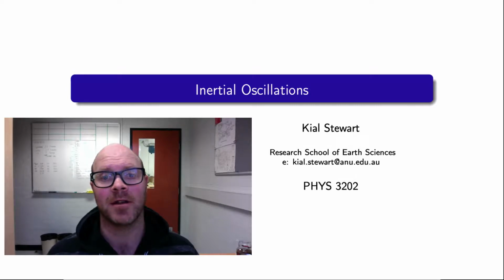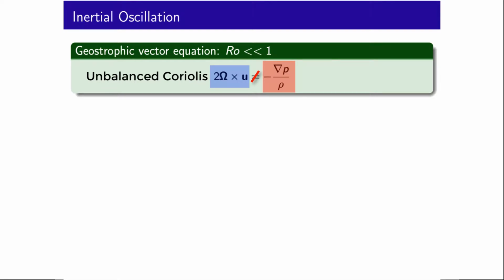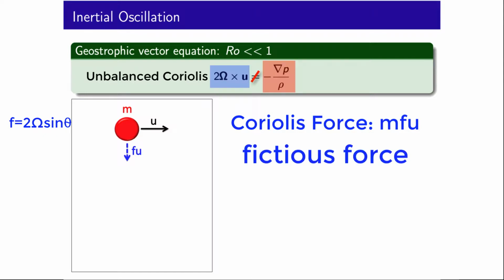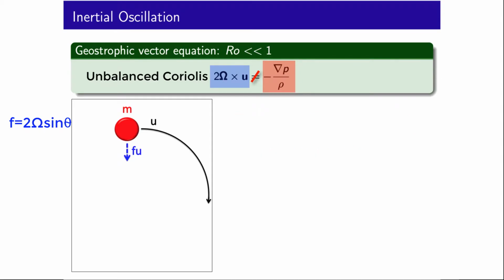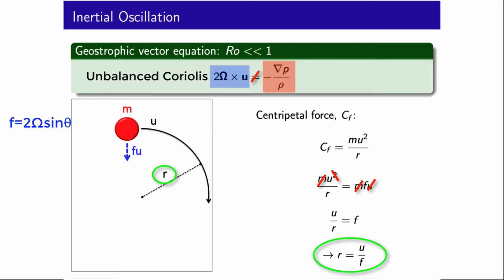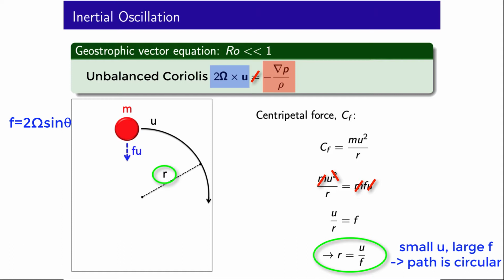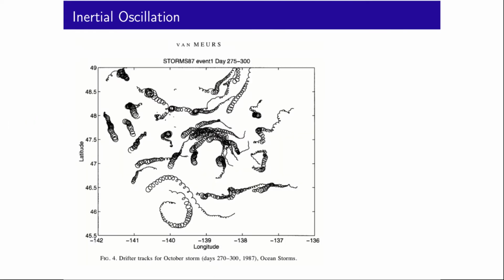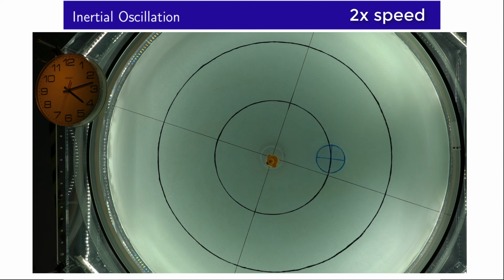Inertial Oscillations (10/20)